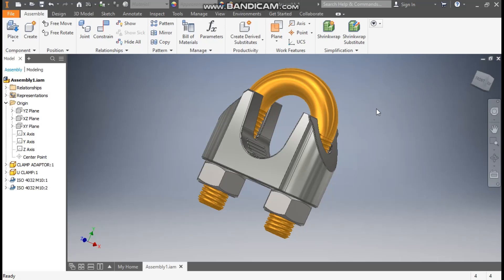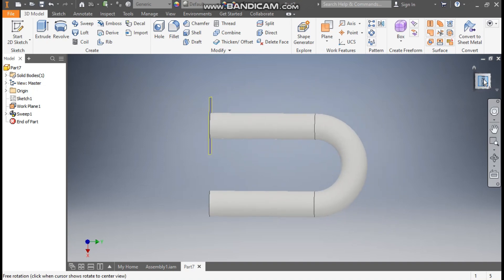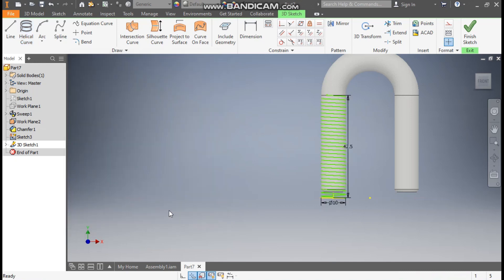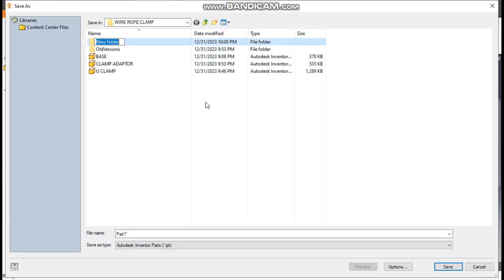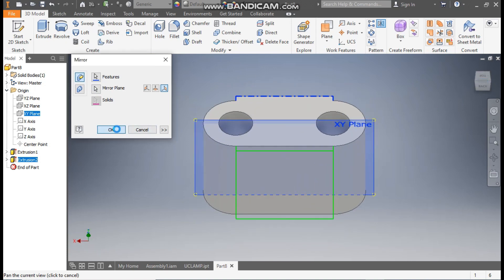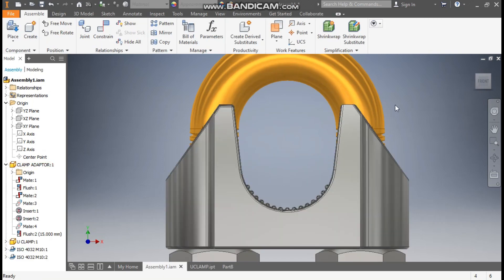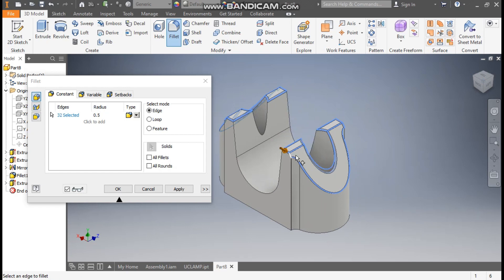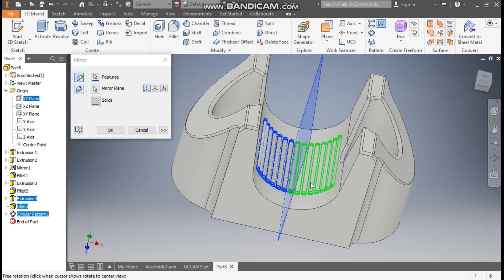Wire Rope Clamp Assembly in Inventor || Inventor Drawing tutorials || 3d Cad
Autodesk inventor,
Autodesk inventor for 3d printing,
Autodesk inventor factory design tutorial,
Autodesk inventor fidget spinner,
how to 3d print from Autodesk inventor,
how to make f1 car in Autodesk inventor,
Autodesk inventor professional 2023 serial number and product key,
Autodesk inventor professional 2020 serial number and product key,
Autodesk inventor loft,
Autodesk inventor lego,
Autodesk inventor loft tool,
Autodesk inventor lego brick,
Autodesk inventor laptop,